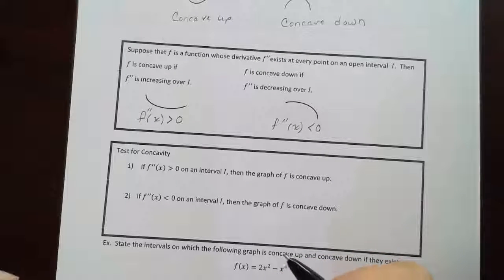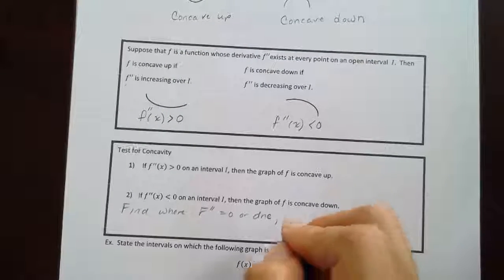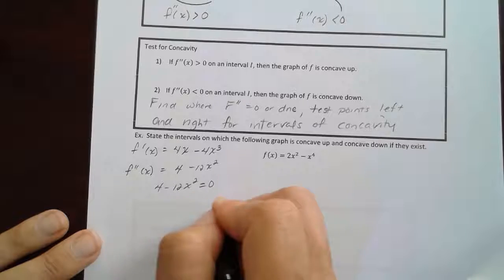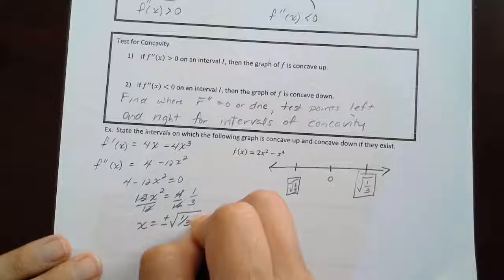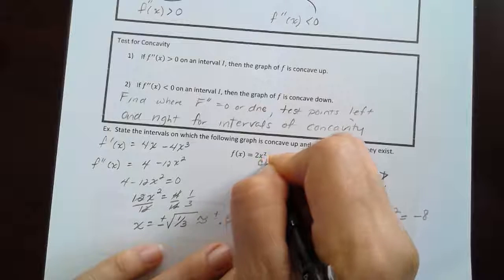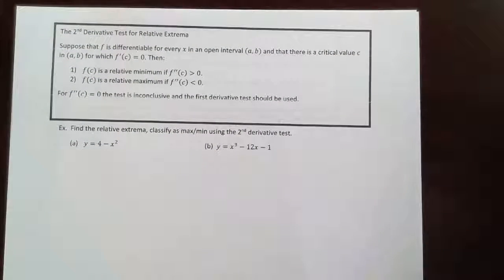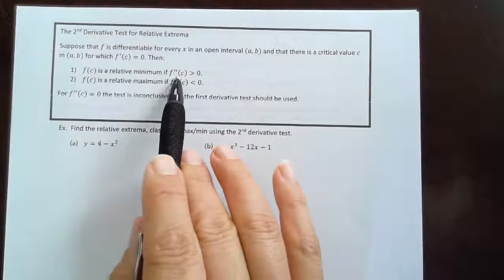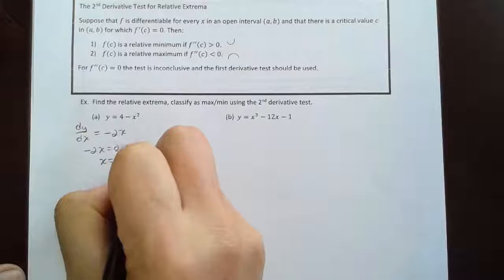CH 2-2 PART 1